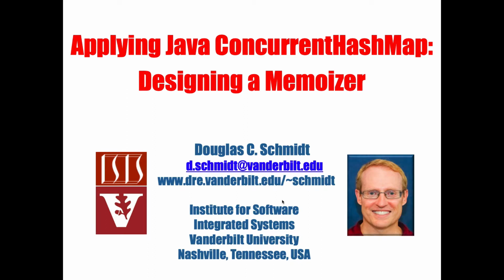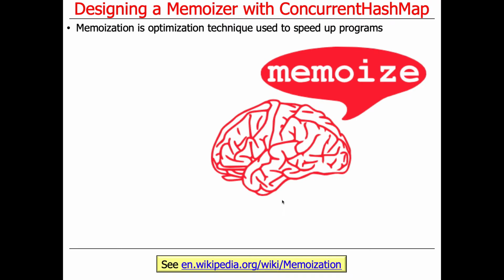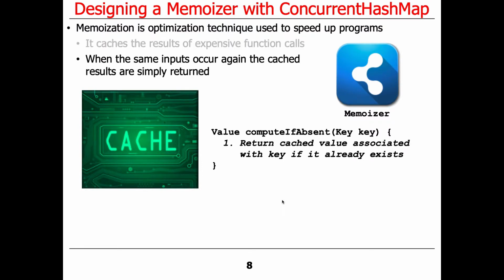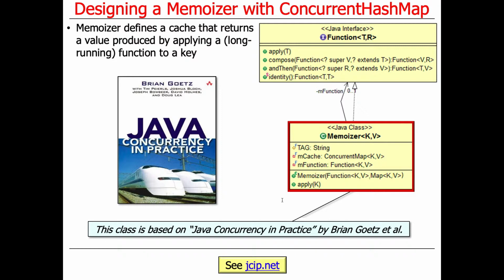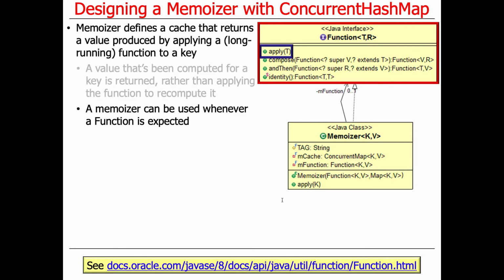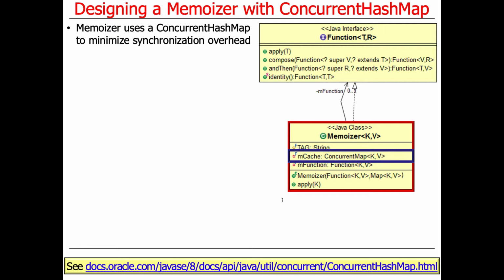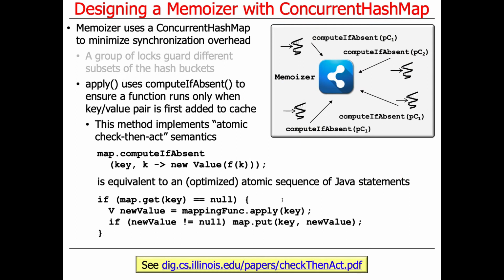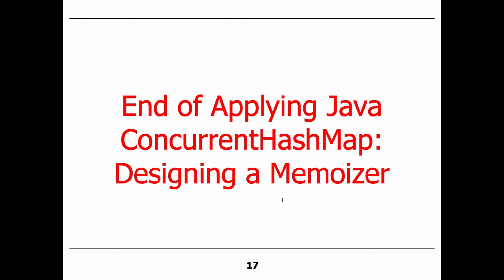Java Concurrent Collections: (Part 2)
This video describes how to design a memoizing cache using Java's ConcurrentHashMap class.